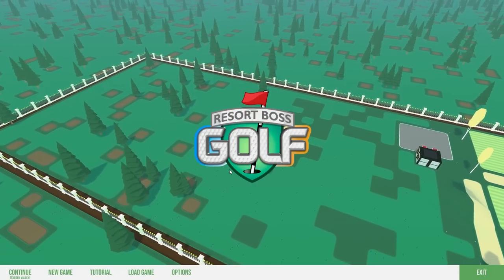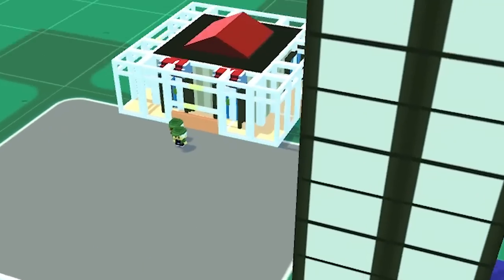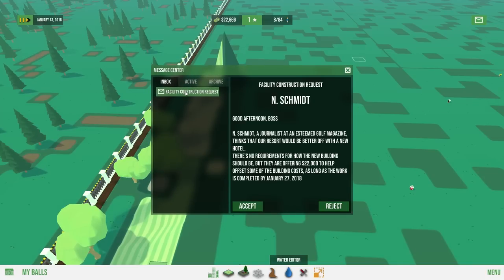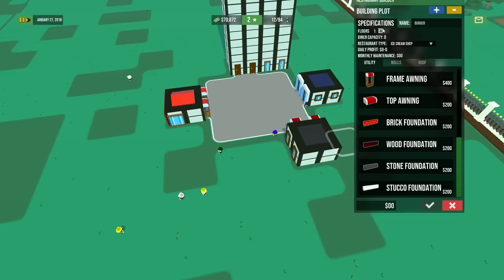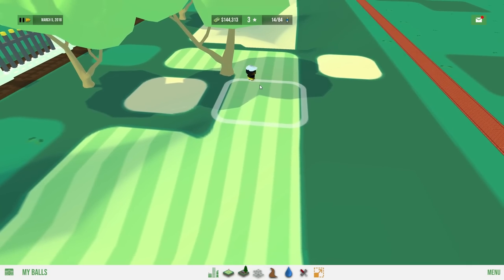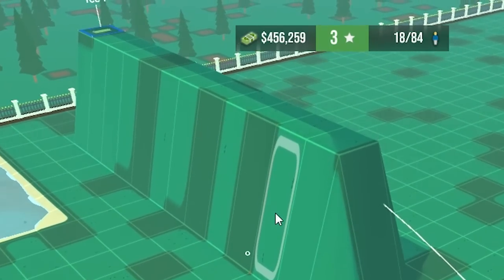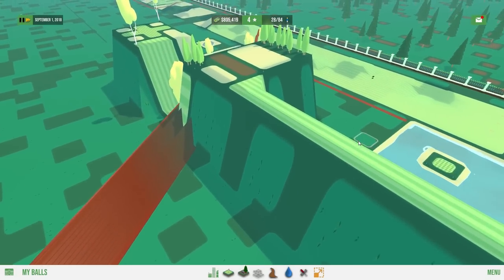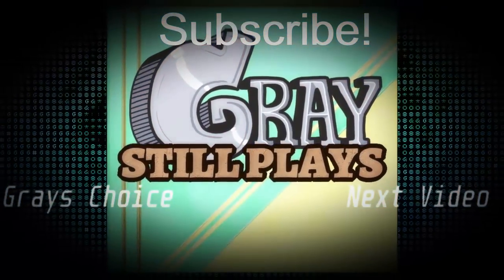Made $2,724,745 With An Impossible Golf Course - Resort Boss: Golf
The way golf was meant to be played.

Resort Boss: Golf on Steam!

ABOUT: Resort Boss: Golf

Paint the land with fairways to create the world class resort required to attract VIP golfers from all over the planet.

Utilise expansive landscaping tools; mould terrain, plant trees and populate your resort with sprawling green hills, lakeside cliffs, bunkers and water hazards to create fun and challenging holes.

Build the restaurants, shops and hotels demanding golfers expect from the world’s best resorts.

Strategically transform your business with full control over hiring, firing and shops, while always keeping one eye on balance sheets to see if your revenue is on track as you build a bustling resort!

Ensure that your golf courses are of the utmost quality by taking to the fairways and sneaking in a round or two of golf for yourself.

Attract new guests and act on feedback to hone your resort and deliver the luxury golfing experience VIP guests demand.

Will you be able to take your golf club to the global stage and build a world-renowned resort?